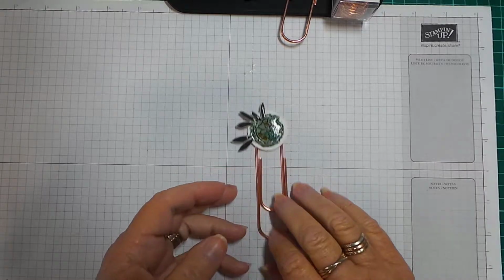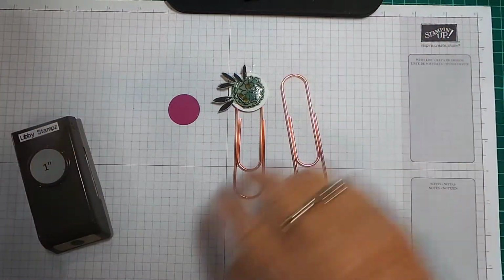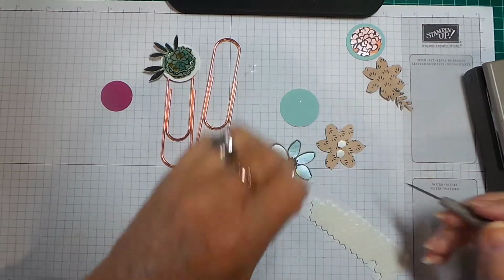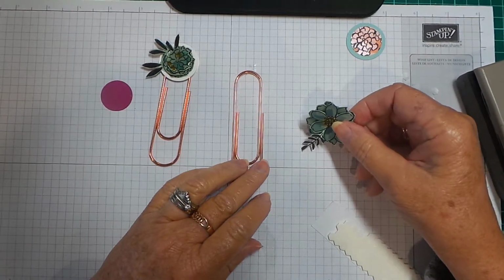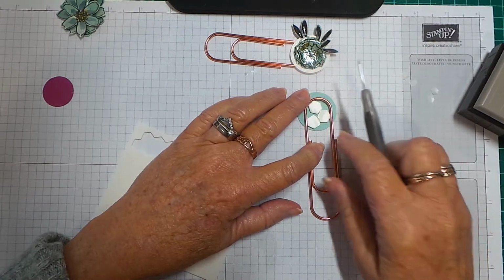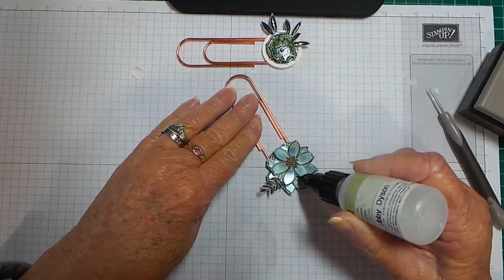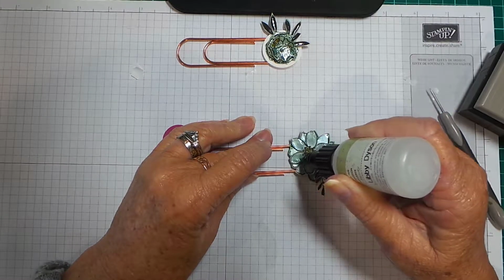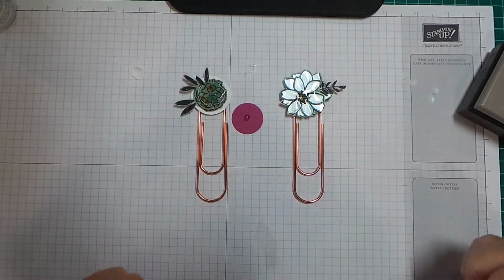Decorated Paper Clip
Use Designer Series paper and Fine Tip Glue Pen to decorate a giant paper clip for a gift. Quick and easy to make.